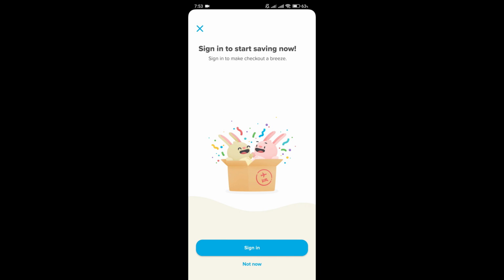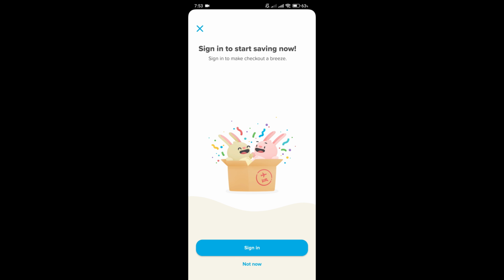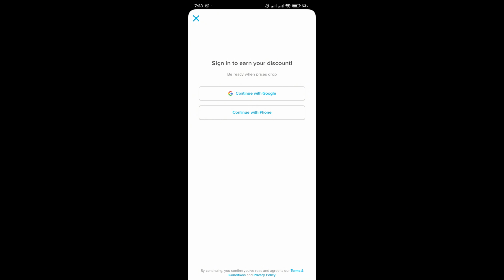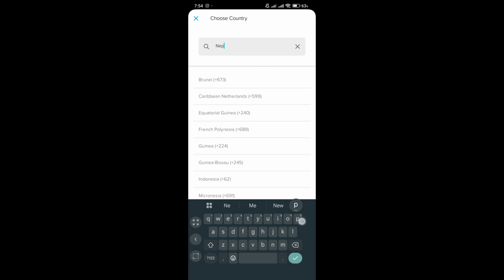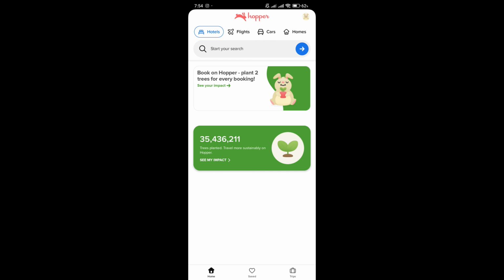How to Sign In Hopper Account 2025?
Already have a Hopper account? 🔑 This video will show you how to sign in to the Hopper app quickly and easily. Hopper is the ultimate travel booking app for flights, hotels, and more. In this tutorial, you’ll learn the step-by-step process of logging in with your credentials, troubleshooting common login issues, and accessing your saved trips and bookings. Whether you’re a frequent traveler or just starting, signing in ensures your travel information is secure and synced across devices.